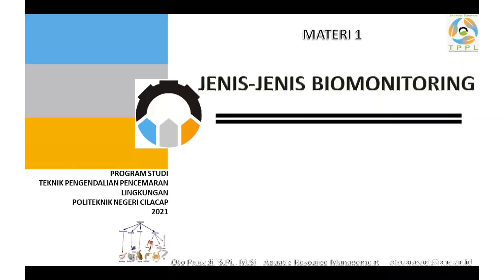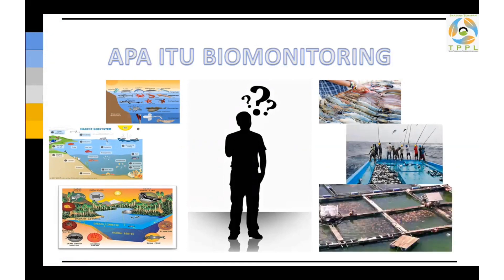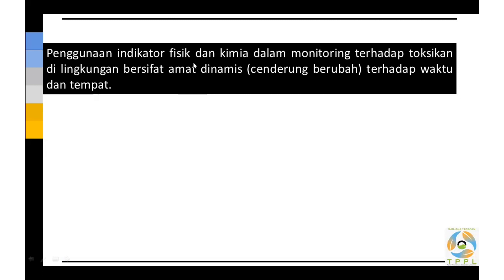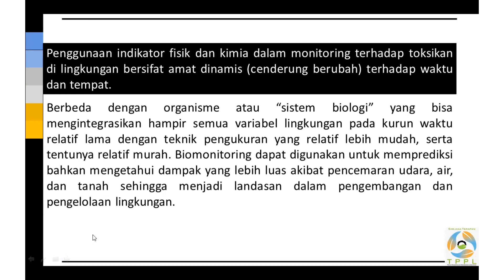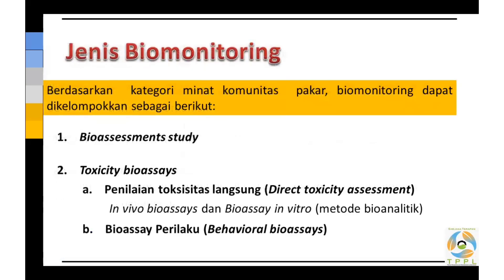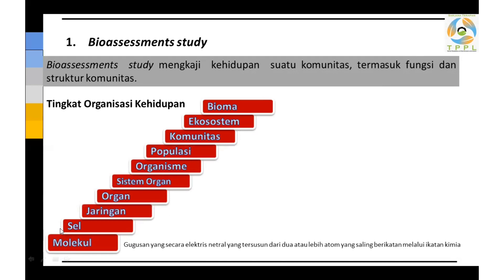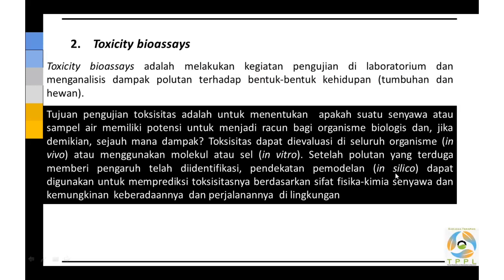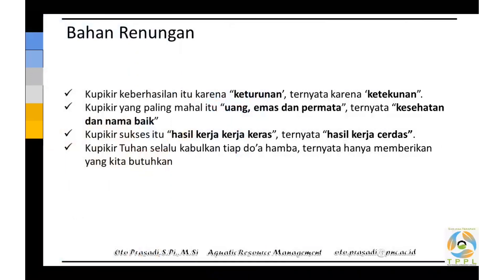MATERI KULIAH | Jenis Biomonitoring | Bioassessments Study | Toxicity Bioassays | PNC ~ Oto Prasadi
Oto Prasadi Dosen Program Studi Teknik Pengendalian Pencemaran Lingkungan (TPPL) Politeknik Negeri Cilacap.
Video ini berisi tentang Materi 1 yaitu Jenis-jenis Biomonitoring yang membahas mengenai Definisi biomonitoring, Bioassessments Study, Toxicity Bioassays.
Semoga Ilmunya Berkah.
Selamat Menonton.